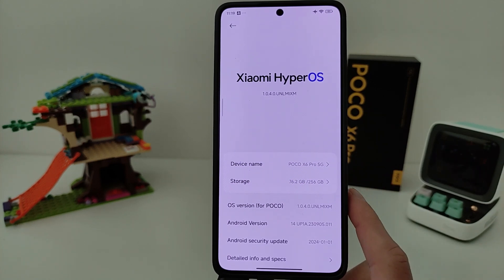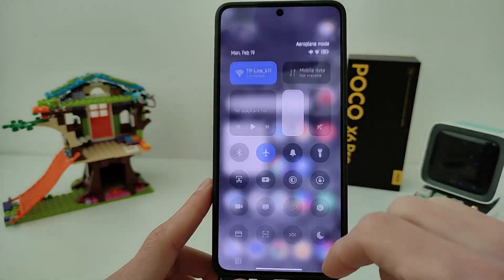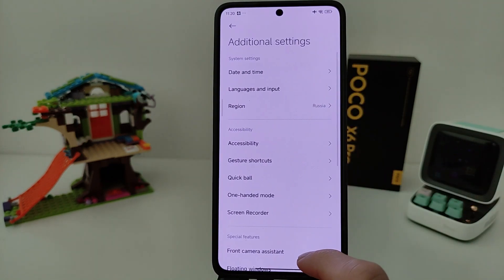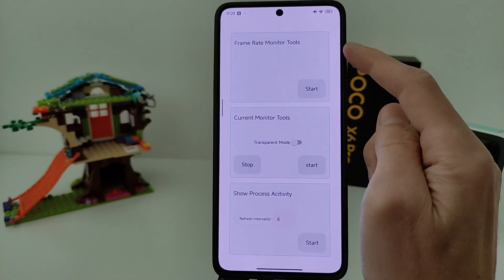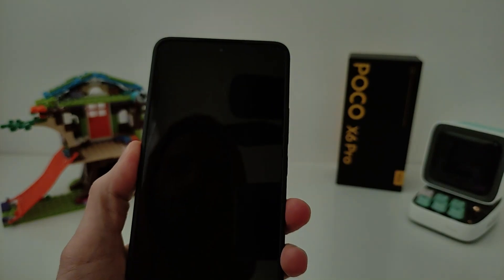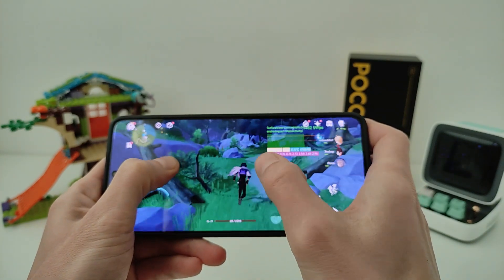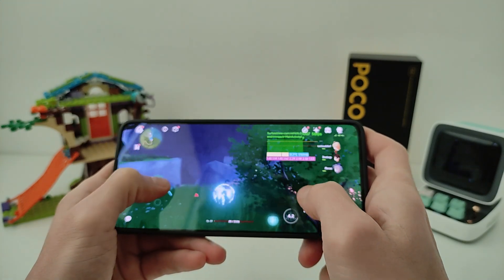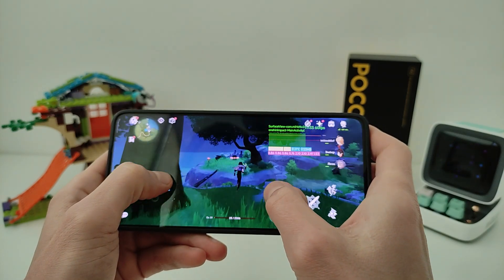HyperOS - How To activate FPS and temperature on the phone Xiaomi, Redmi, Poco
HyperOS - How To activate  FPS on the phone Xiaomi, Redmi, Poco
FPS HyperOS Xiaomi NO ROOT - NO TWRP - NO INSTALL APPS